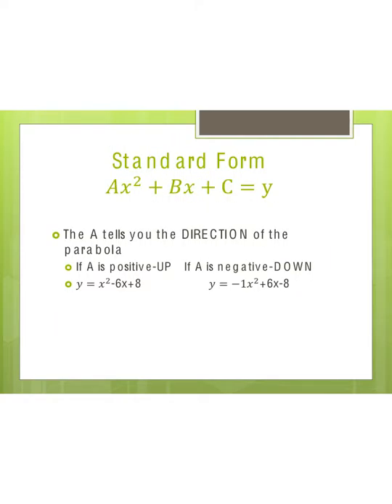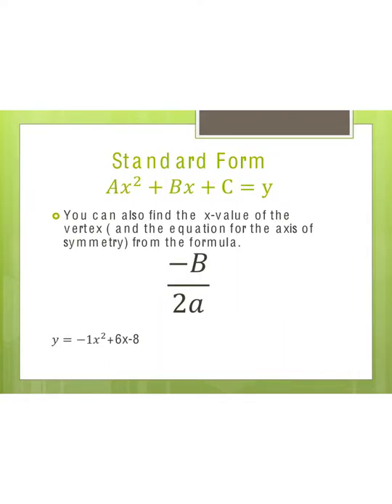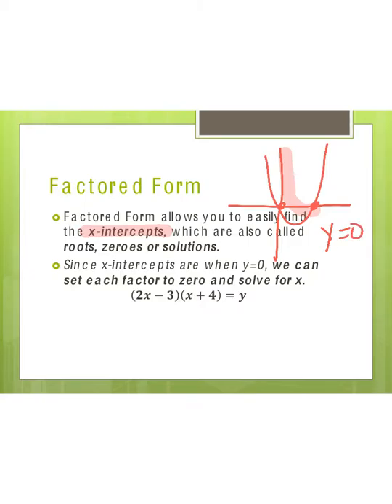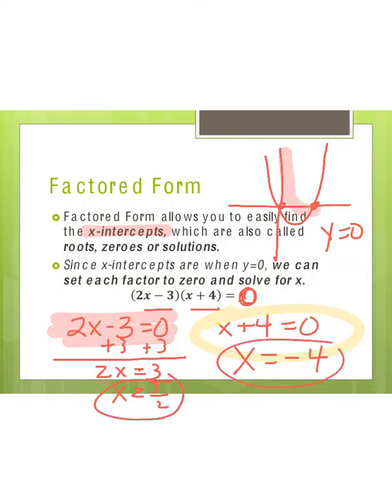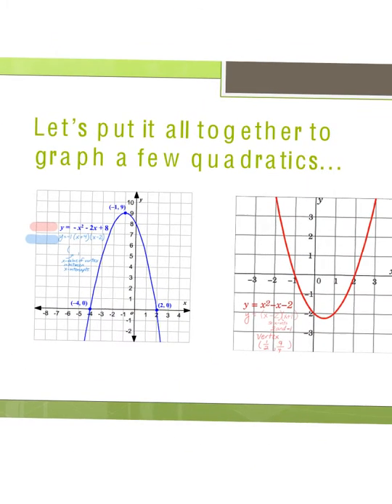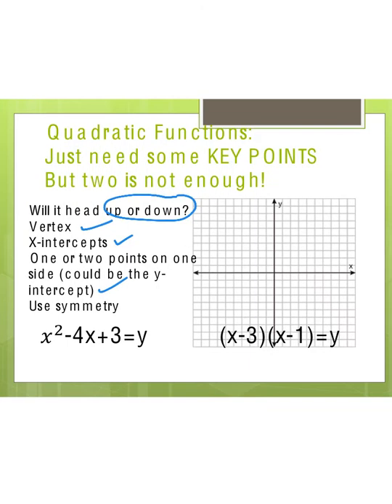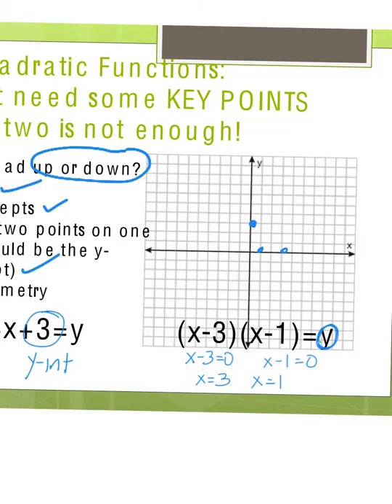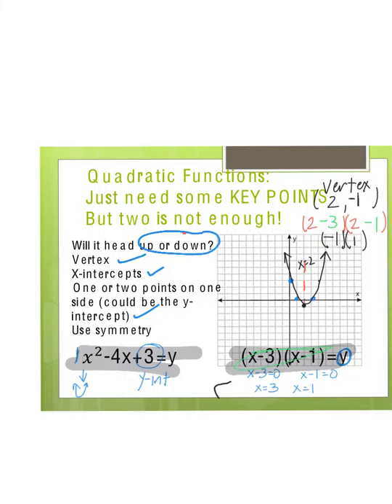SchuAlg Quadratics What does each form Dec 6, 2017, 11-03-04 AM)